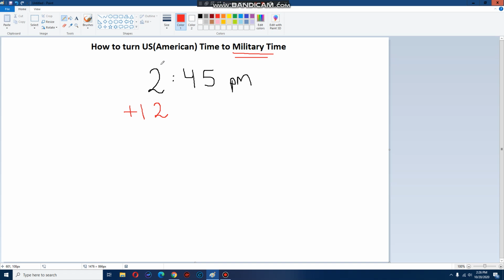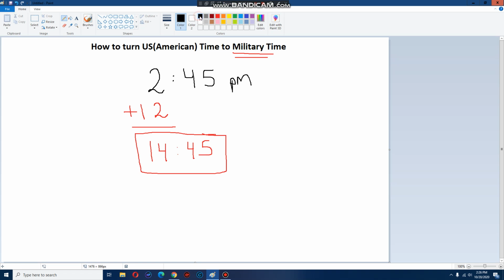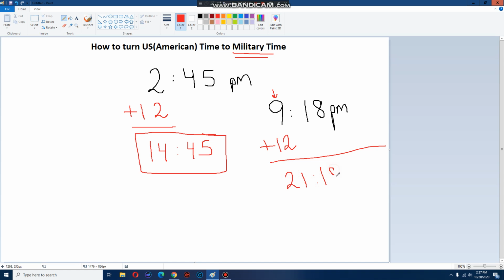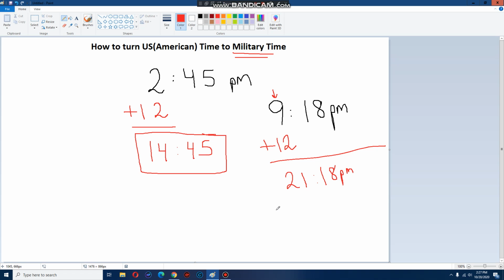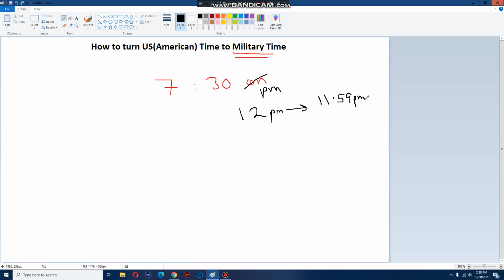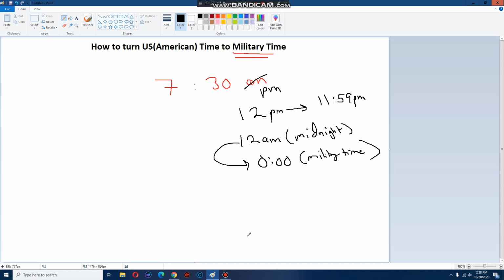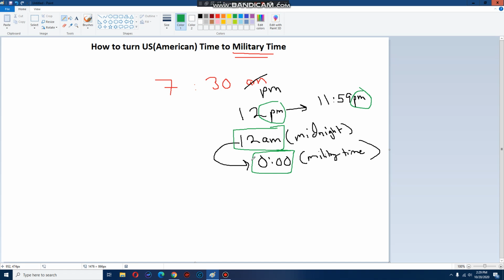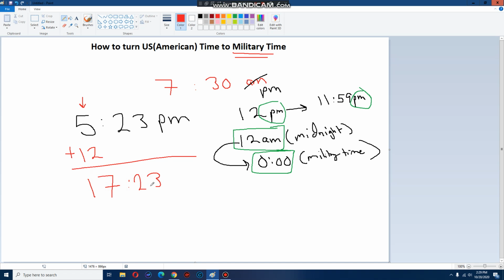How to turn US time to Military Time